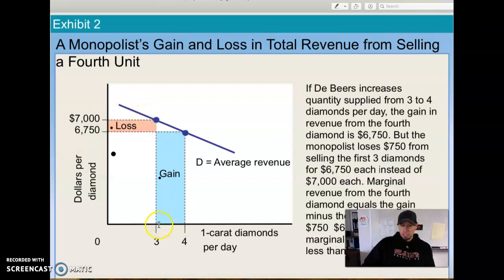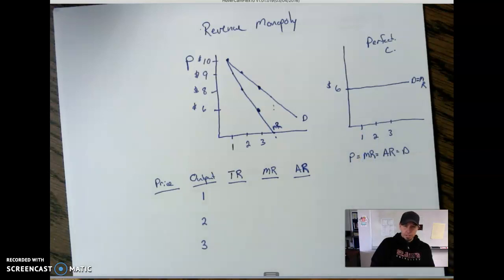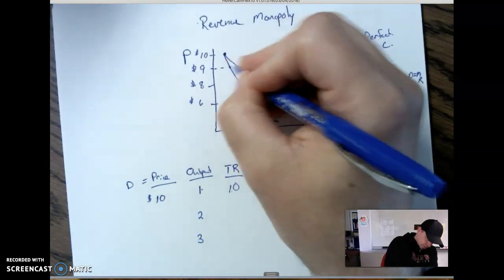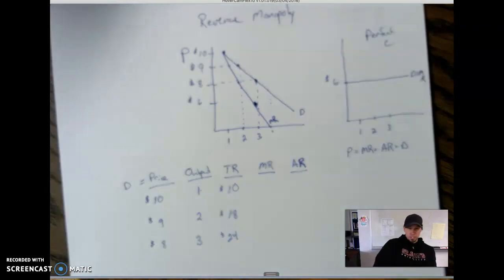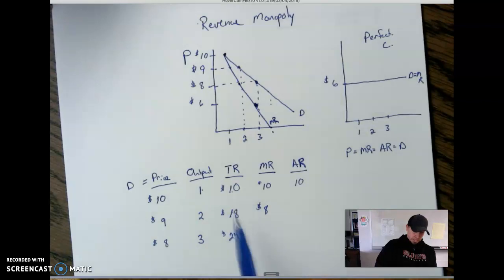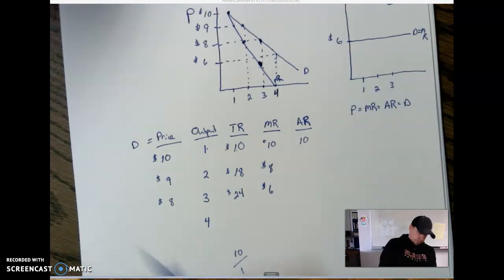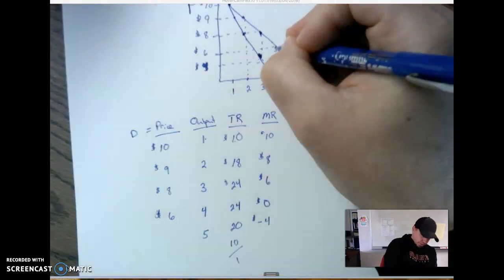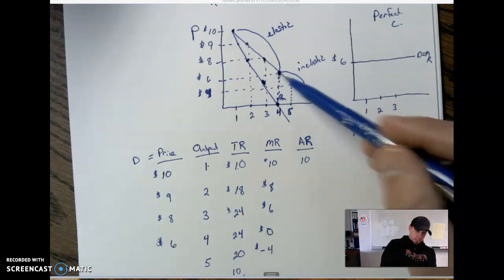Revenue and Monopoly - Marginal Revenue Curve